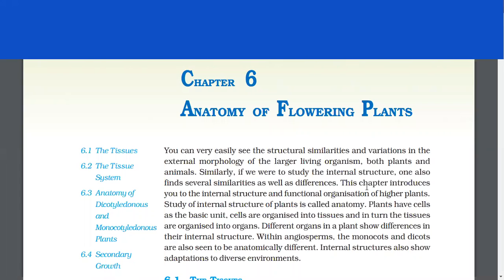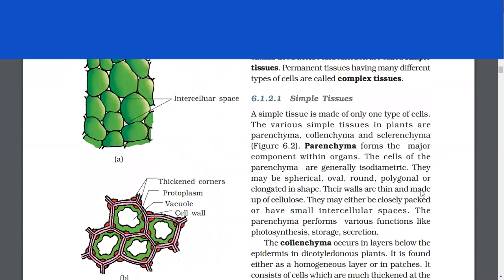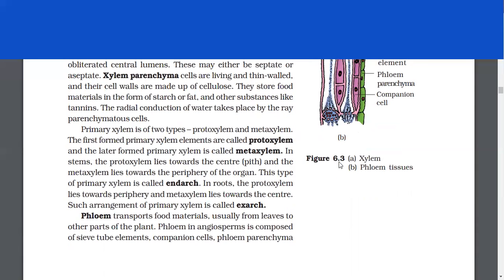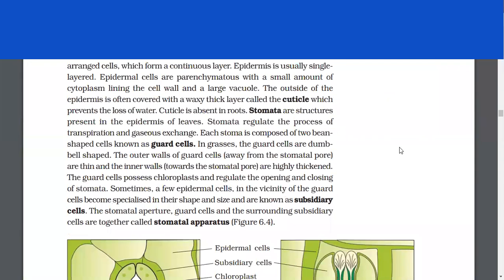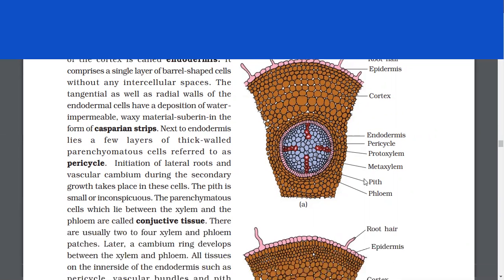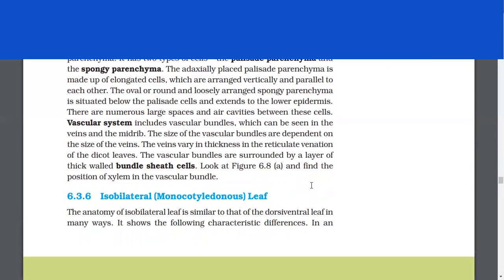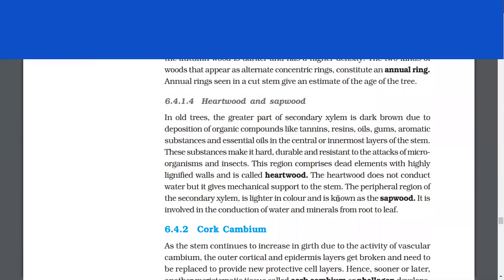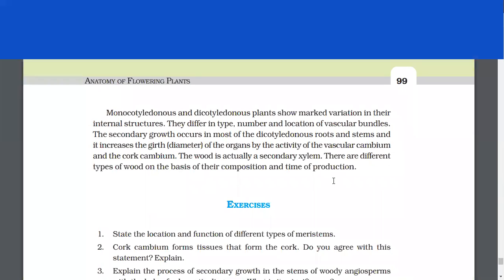Audio Chapter 6 Class XI Biology NCERT by Nandini Ma'am.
Happy listening.